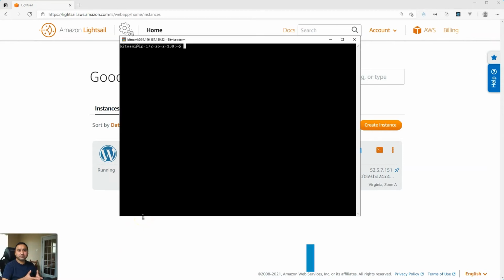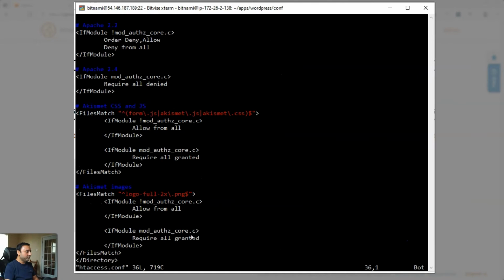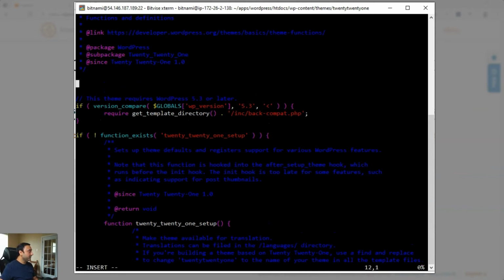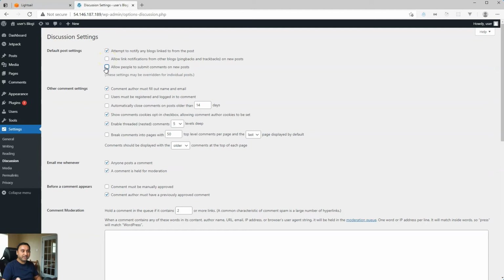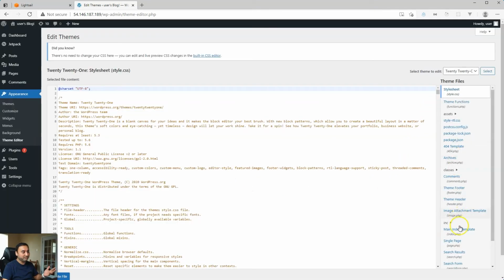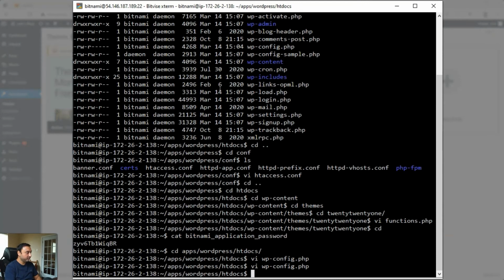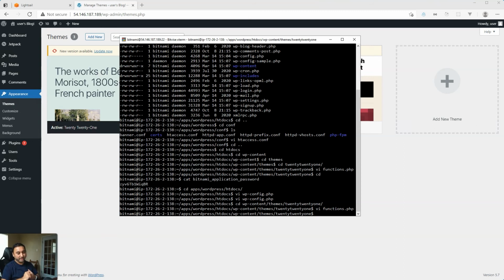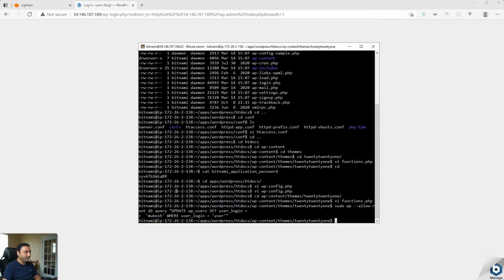5 Easy Tips before beginning WordPress Development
In this video I show you the 5 steps I perform before every WordPress project!

⌚ VIDEO TIMESTAMPS

00:00 - Intro
01:02 - Overview of 5 Tips
02:00 - 1. Disable XML-RPC
05:46 - 2. Disable Comments and Trackbacks
07:48 - 3. Disable File Editor
09:26 - 4. Hide WordPress Version
10:36 - 5. Change admin username using wp cli
13:28 - Wrap Up

📹 ABOUT

👩‍🏫 LEARN FREE

📷 MY GEAR

wordpress tips, wordpress developers,secure